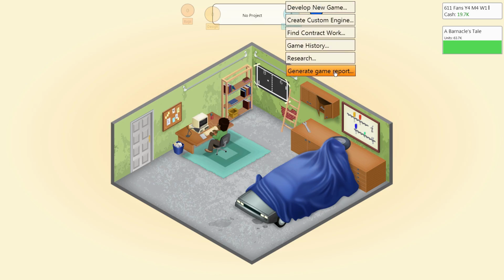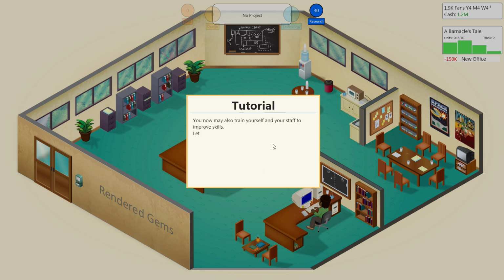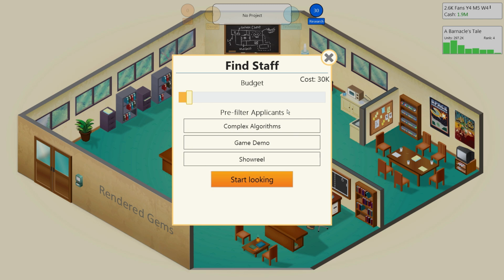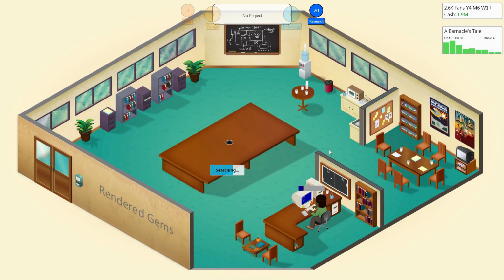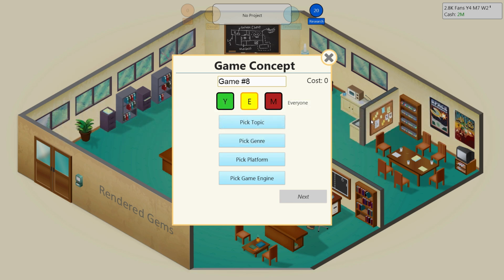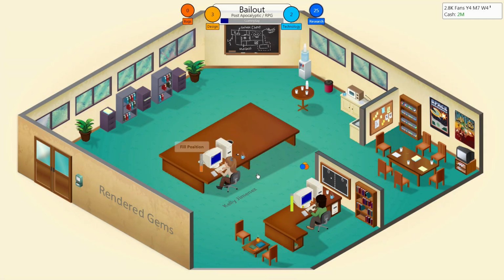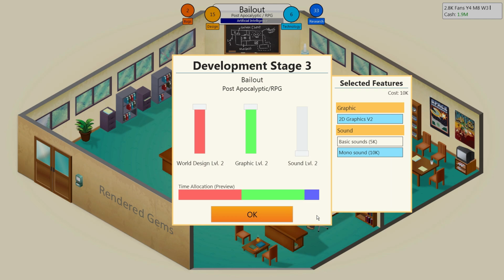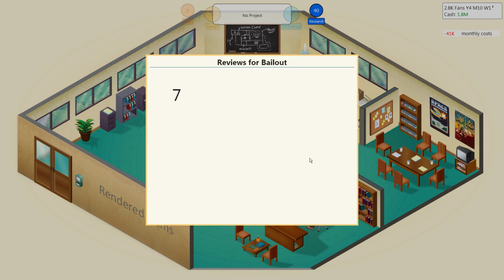Game Dev Tycoon - Game 8 - Bailout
Oh god, so many changes going on. How will we handle it all?

Game Dev Tycoon is a game development simulator from Greenheart Games. The game was inspired by Game Dev Story and allows the player to create and publish games starting out in the 1980's.  Relive gaming history while starting out from your garage solo and work your way up to a gaming legend.